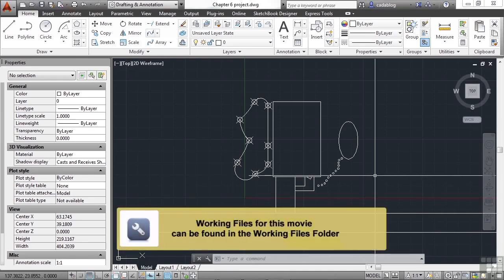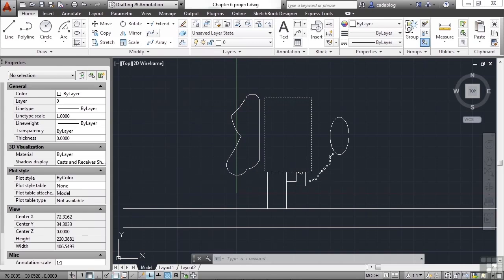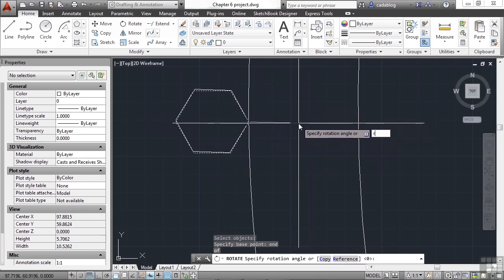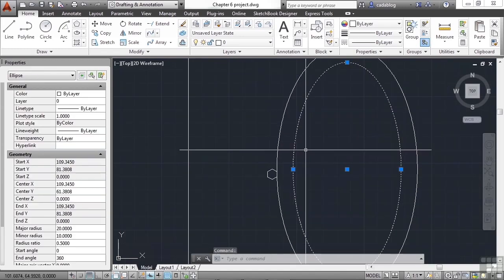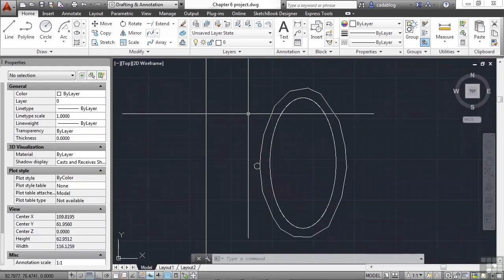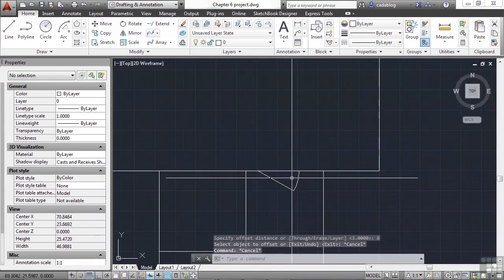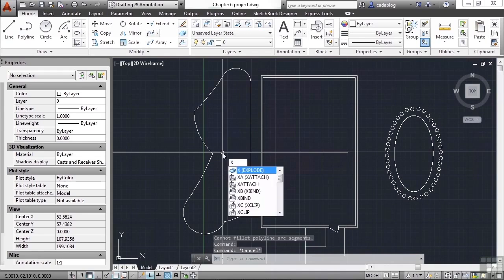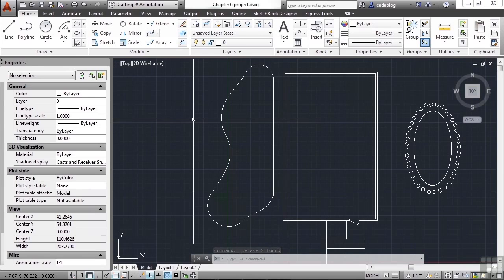AutoCAD Training 0701 Listing Objects